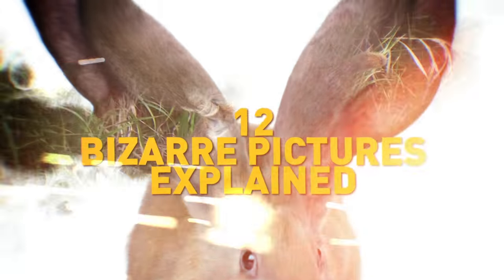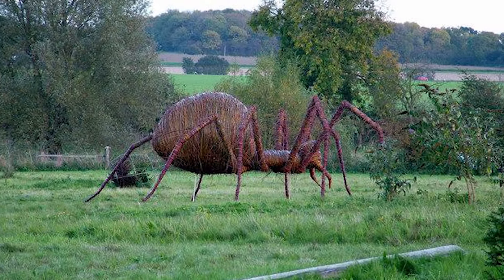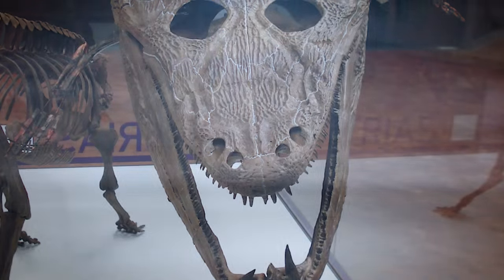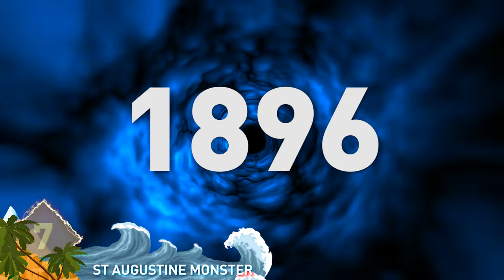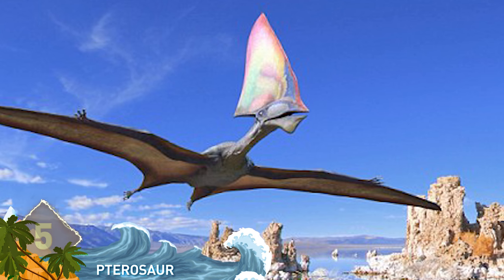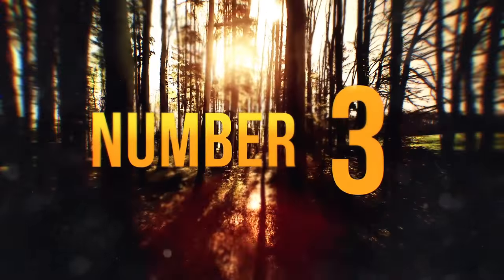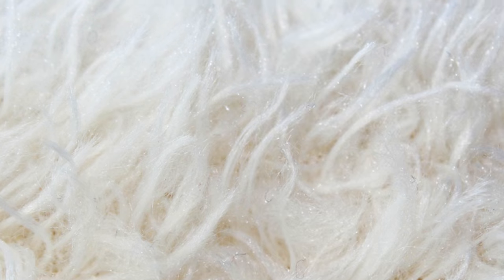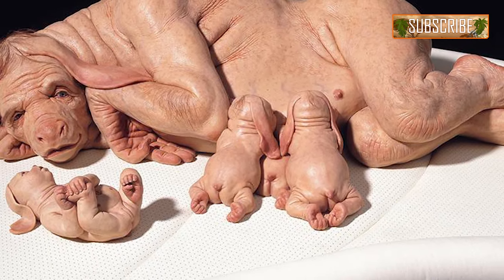12 Bizarre Creature Photos Explained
From strange human dog hybrids to the found remains of the Loch Ness Monster, these are 12 BIZARRE Creature photos explained